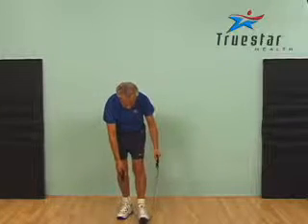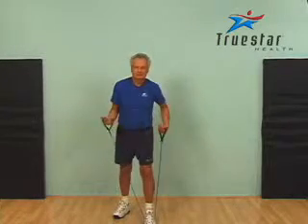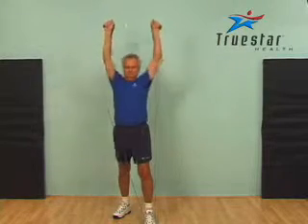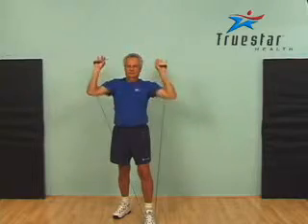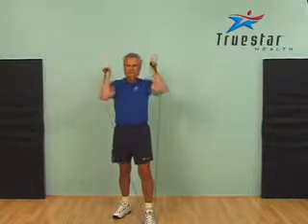Close-grip Shoulder Press (tubing) Senior Male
"Stand with your feet flat on the floor, shoulder width apart. Hold tubing in each hand and secure it under the balls of your feet. Rest your hands on top of your shoulders with your palms facing you.
Contract your abdominal muscles, keeping your back straight and your head up.
Extend your arms, stretching the tubing, so your hands arch upward and meet above your head. As you bring your arms over your head, rotate your hands so you begin with your palms facing you and finish with them facing forward.